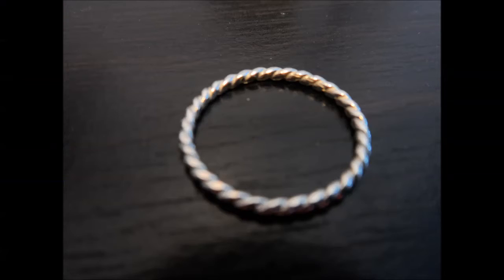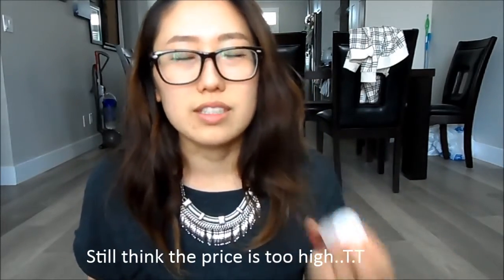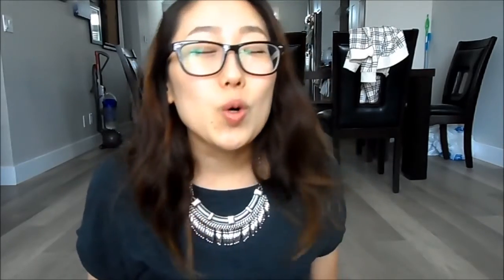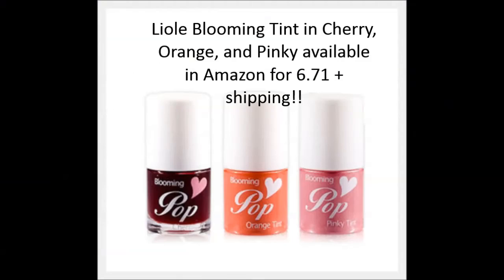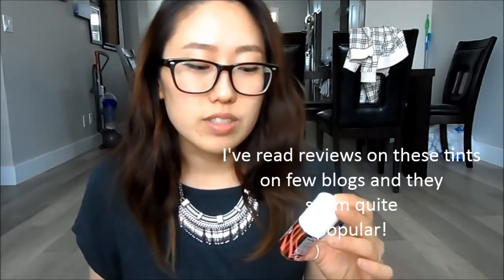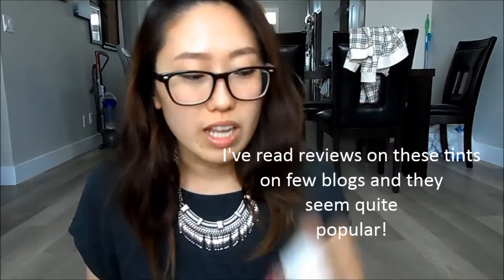May Haul 2015 | Brick & Mortar Living, Sephora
Brick & Mortar Living

(Could not find pictures of the accessories so got to check out the store :))

Lioele Pop Tint

Springish- Gillicuddy (...Plays Guitar)

Augustus Bro Gallery Six 02- Led by the dress colored in red